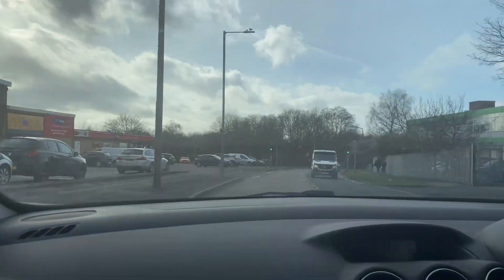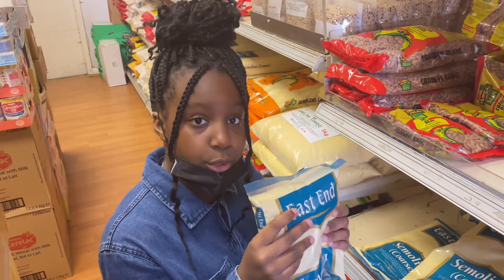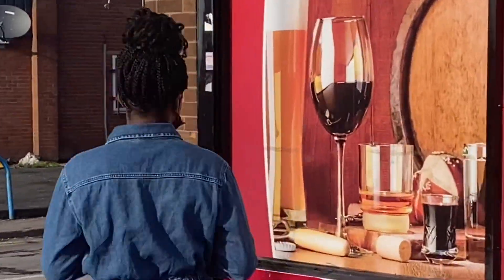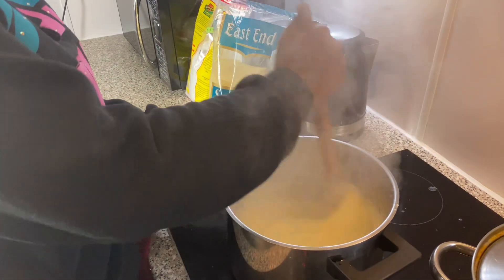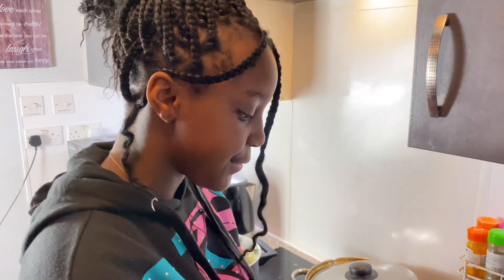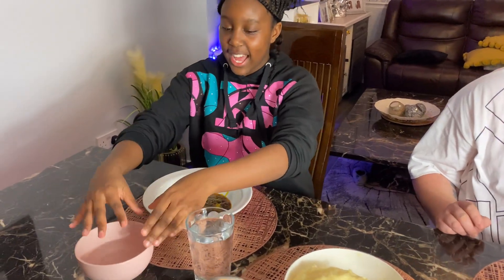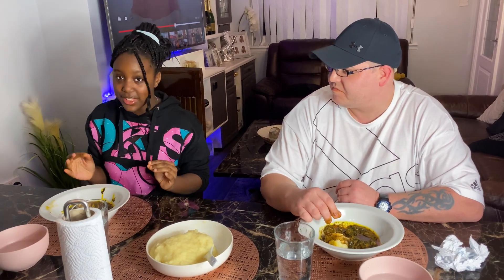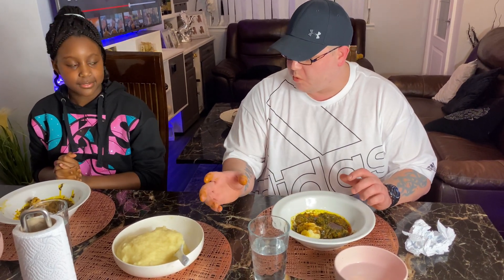British man/girl eating fufu for the first time!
In this video a white British man and a black British girl will be eating fufu for the first time. I hope you enjoy the

1.11

2.England

Editing software?
3.Vllo & InShot

4.iPhone 11

:)1,428

Timestamps

0:00 intro
0:47 going to the shop!
3:58 cooking
10:34 Eating fufu
14:56 Outro